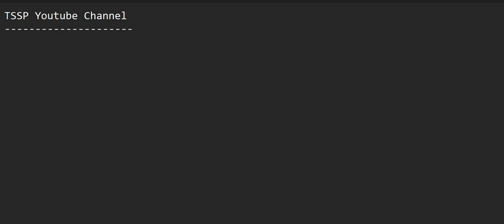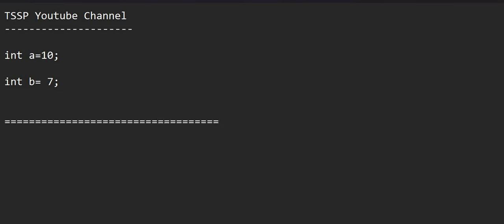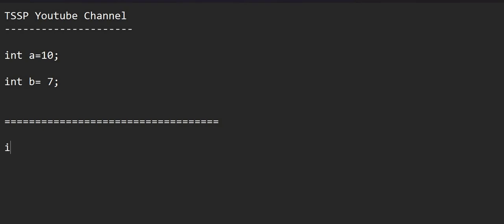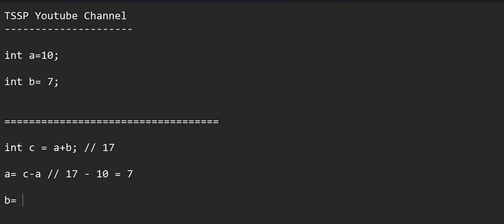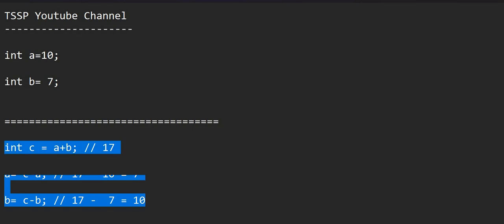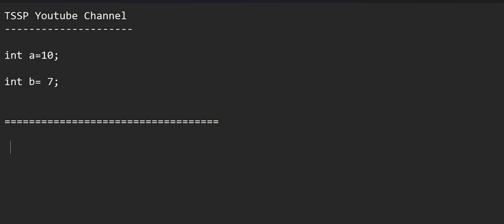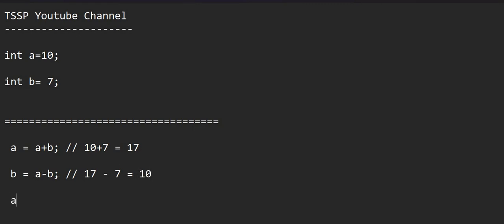Swap 2 variables without using 3rd variable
Given two variables x and y variables swap two variables without
using a third variable, the idea is to get a sum in one of the two given numbers, the variable values can then be swapped using the sum of the variables x and y.